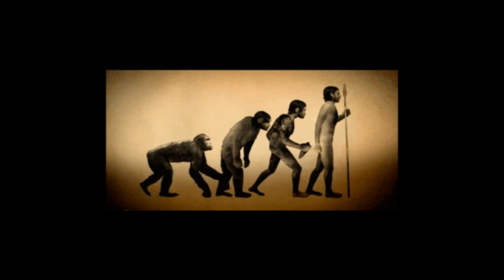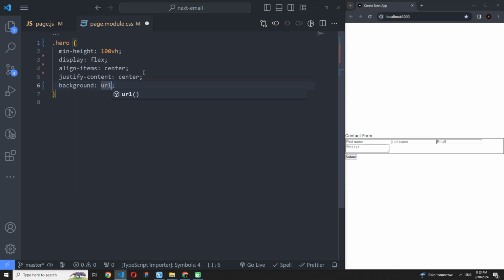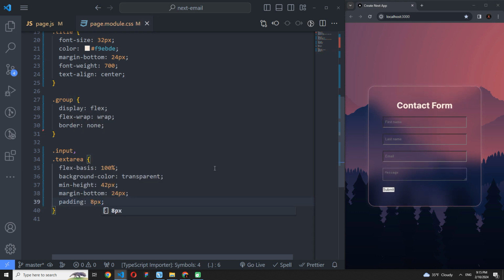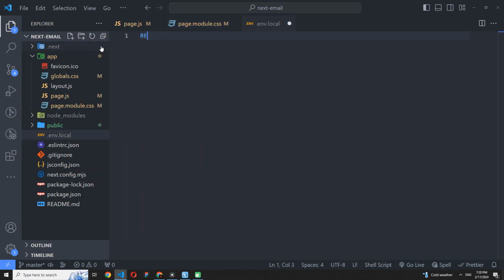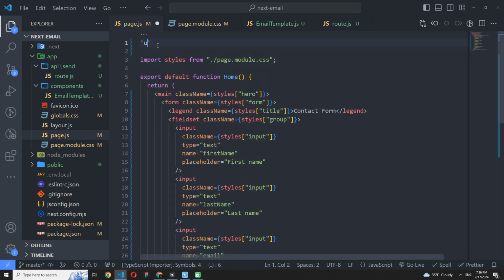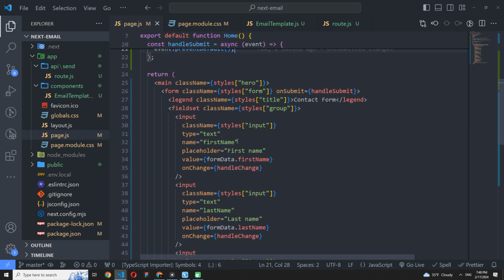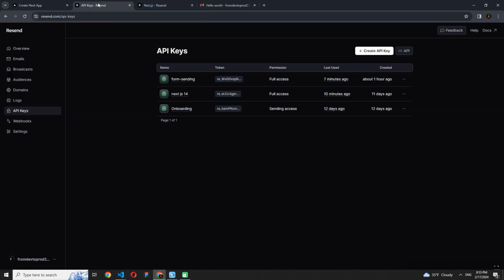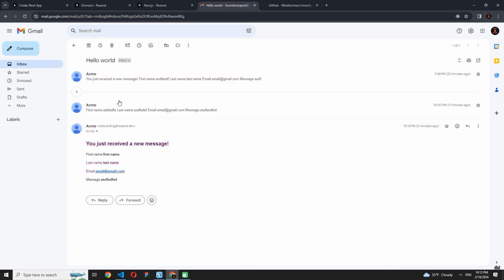How to Send Emails From Next js Website with Resend API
In this video tutorial, I will teach you how to create a form with the Next js library and send form data directly to the email using the Resend API service.

⏱️ Timestamps:
00:00 - Intro
00:24 - Basic configuration
00:52 - JSX structure
01:36 - Styling
05:30 - Resend API key
06:00 - Email Template
06:59 - Email sending logic
11:57 - UX improves